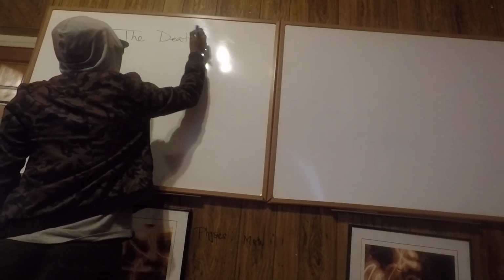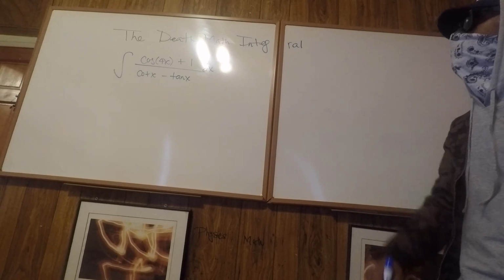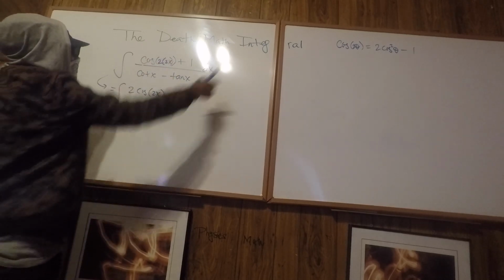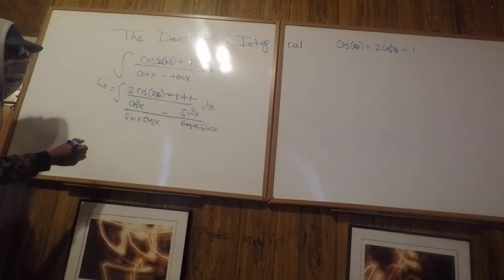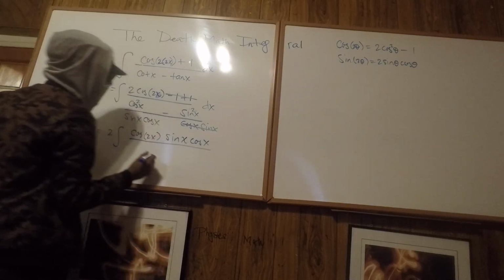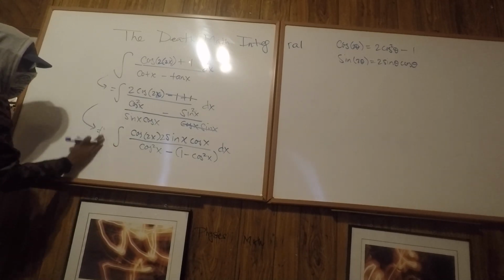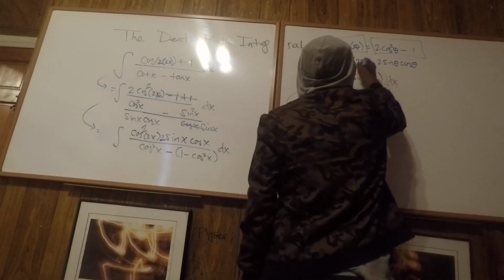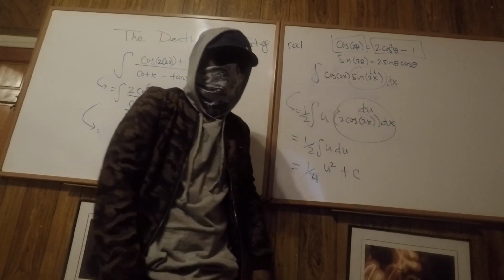The Death Match (End Freemasonry = End Devil Worship) Integral:)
1) He is incredibly narcissistic and promotes himself shamelessly.
2) He misleads and confuses.
3) He pushes people away from Jesus Christ God, the Holy Trinity, the one and only messiah.  White Jesus does all three of the above and more -- matching the ways of Satan.

Jesus is God, the only God!

** What I write here will only make sense to a few people so if it doesn't make sense to you, please ignore it.***

I'm just executing what the father (Jesus Christ) instructs me to do man.  I don't know what in the world is going on anymore I just know...it was snowing outside in New York City (first of this season) at the time I wrote this.  You keep swimming in your self constructed misery b*tch (and leave me the f@ck alone.)  Heck, I don't know how to swim.  If I did, I'd be in a try -atholon already!  I am so stupid at times but so funny:)